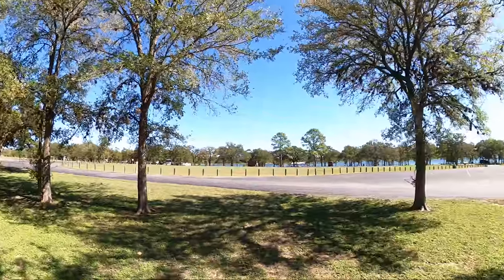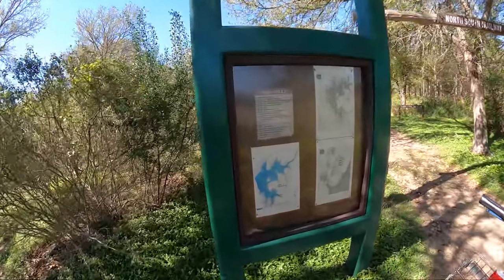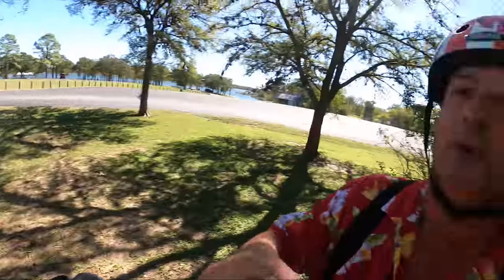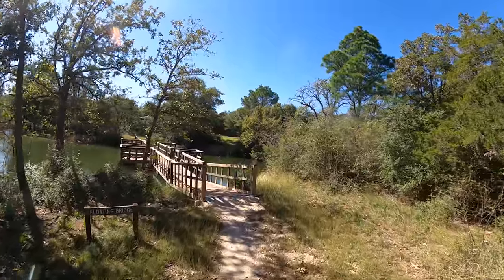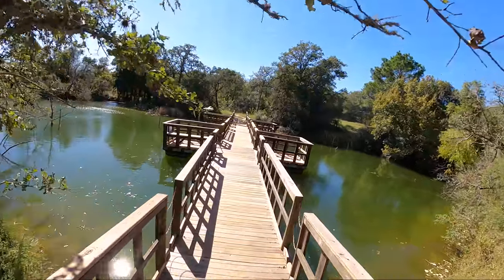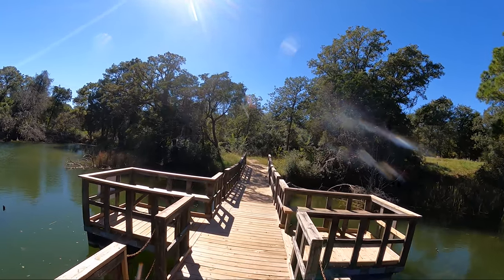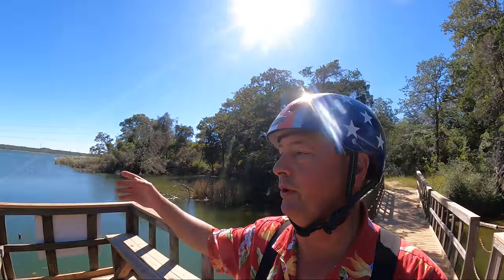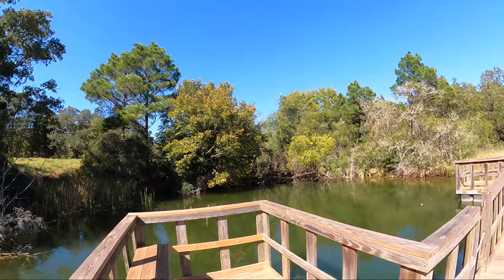Lower Colorado River Authority Trail Ride Bastrop Lake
In Oct of 2021 we spent several wonderful nights RV camping at the Lower Colorado River Authority campground, North Shore Park. This beautiful campground is located on the banks of Lake Bastrop.
I have had little experience with Lower Colorado River Authority campground and had no idea that they built and maintained so many great hike and bike trails! The trails that I have ridden in the Lower Colorado River Authority parks that I have visited have all been well maintained.
In this video I travel two different Lower Colorado River Authority trails on my high speed mobility scooter and only have one place on the trail that caused me some worry.
Come along with me as I explore this great hike and bike trail built and managed by the Lower Colorado River Authority!